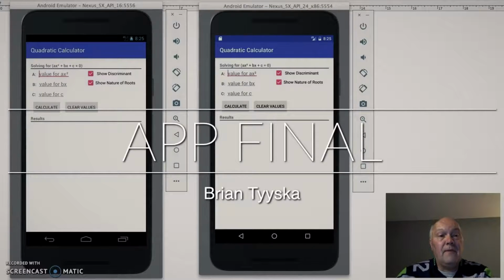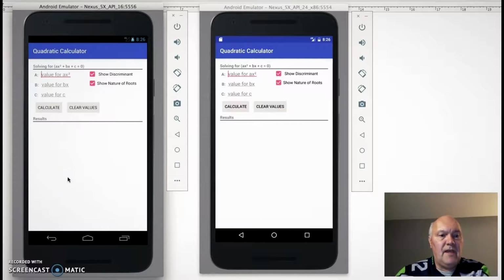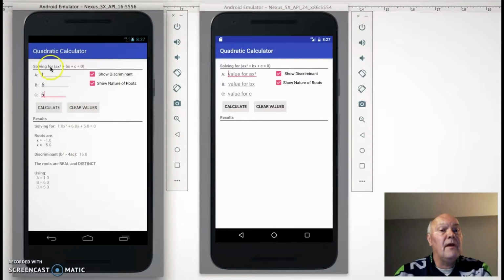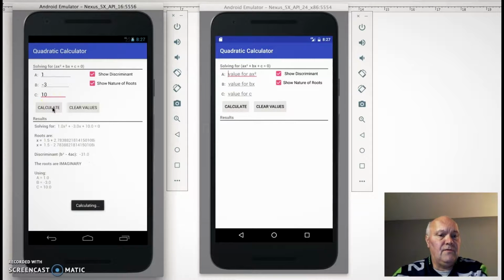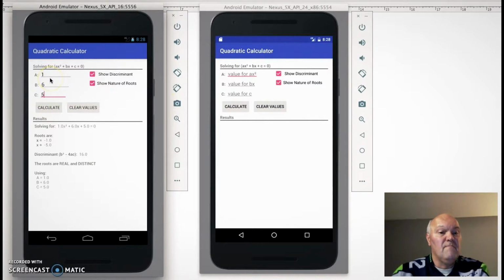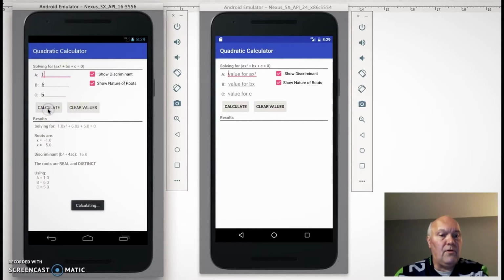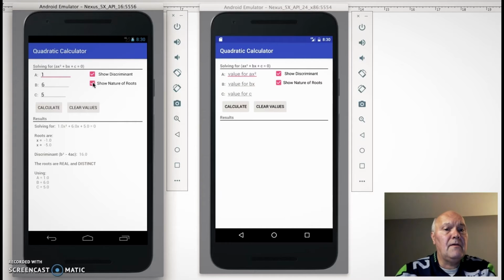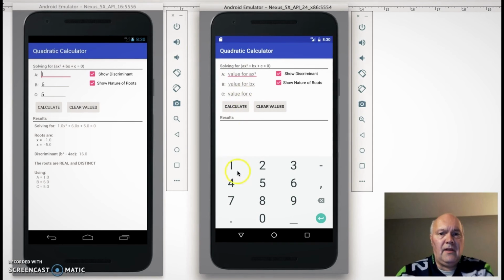Quadratic Calculator App final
Quadratic calculator developed for my Android App Development class.